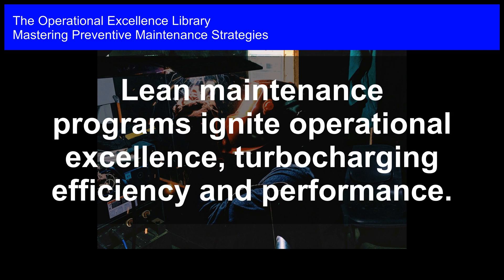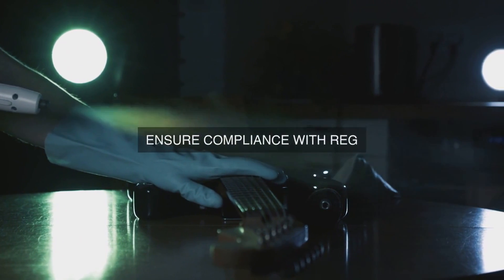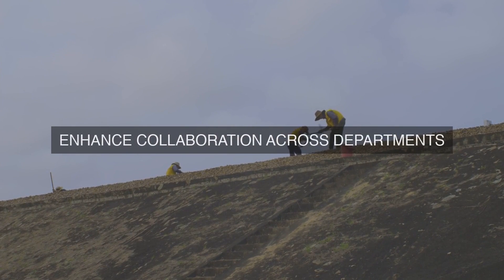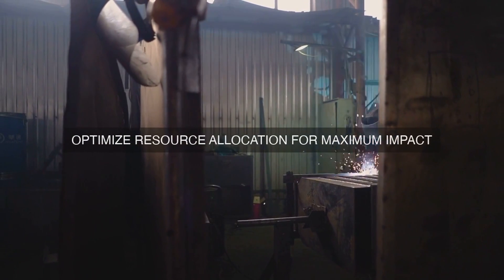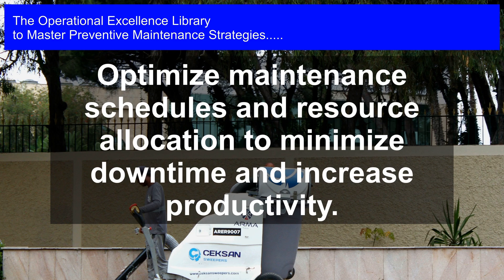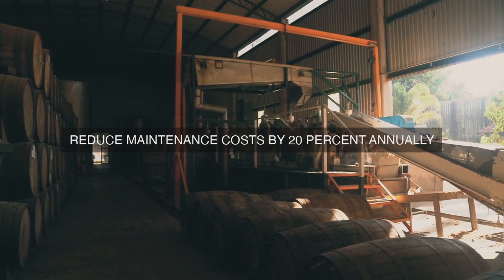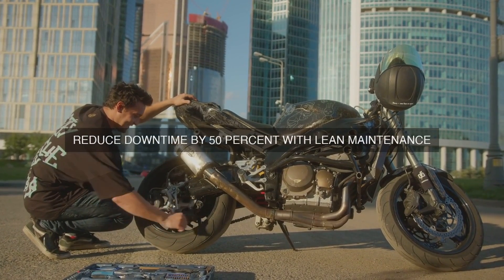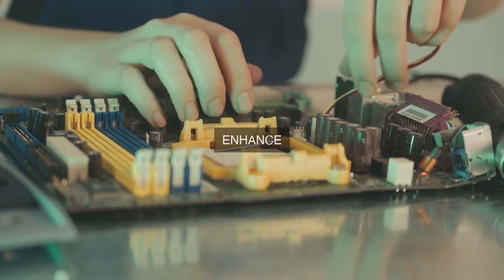Turbocharge Efficiency: Lean Maintenance Strategies for Operational Excellence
Master Preventive Maintenance Strategies Operational Excellence. Get answers, advanced guidance, how-to's & workflows. Includes customized assessment, critical capability analysis & recommendations.

Preventive Maintenance Strategies Success Formulas in the Video:

Identify and eliminate non-value-added activities in maintenance processes to reduce waste and increase efficiency.

Implement a proactive maintenance culture through training and empowerment of maintenance personnel.

Develop and implement a robust predictive maintenance program to reduce unplanned downtime.

Optimize maintenance schedules and resource allocation to minimize downtime and increase productivity.

Implement a root cause analysis (RCA) process to identify and address underlying causes of failures.

Develop and track key performance indicators (KPIs) to measure the effectiveness of the lean maintenance program.

Foster collaboration between maintenance, operations, and engineering teams to ensure alignment and efficiency.

Conduct regular audits and assessments to identify areas for improvement and opportunities for cost savings.

Continuously monitor and evaluate the lean maintenance program to ensure it remains aligned with operational excellence principles.

Boost Operational Efficiency and Reduce Downtime with Proven Preventive Maintenance Strategies!

Are you tired of reactive maintenance approaches that drain resources and decrease productivity? Do you want to transform your organization's maintenance culture and achieve operational excellence? This toolkit is your ultimate guide to Mastering Preventive Maintenance Strategies, covering the most critical questions to ask, in-depth solutions, and real-world case studies that will revolutionize your maintenance operations.

- Learn how to develop a preventive maintenance strategy that aligns with your organization's goals and objectives

- Discover the most effective maintenance scheduling techniques, including PM scheduling, condition-based maintenance, and predictive maintenance

- Implement a comprehensive maintenance program with detailed workflows, timelines, and role assignments for each step

- Leverage best practices and lessons learned from successful organizations that have achieved operational excellence

- Assess your organization's maintenance maturity with the accompanying digital self-assessment tool and create a roadmap for improvement

With this toolkit, you'll gain a deep understanding of preventive maintenance strategies and how to apply them in real-world scenarios. The accompanying digital self-assessment tool will help you evaluate your organization's maintenance maturity and provide actionable steps to take your maintenance operations to the next level. Don't let maintenance downtime hold you back - unlock the full potential of your organization with Mastering Preventive Maintenance Strategies.

Work-With-You Warranty